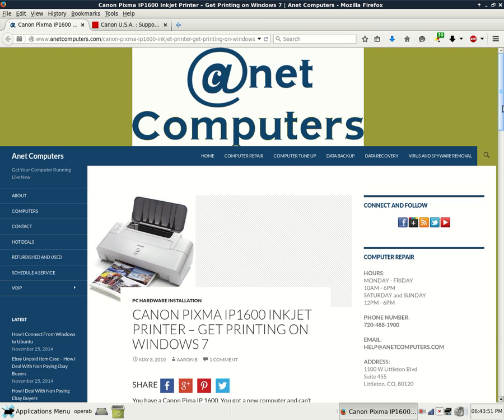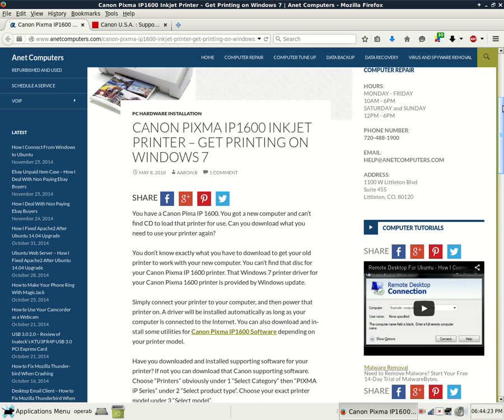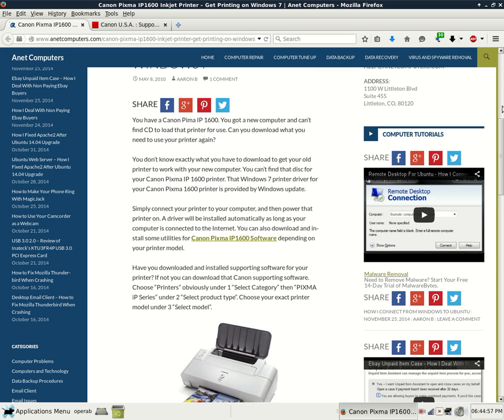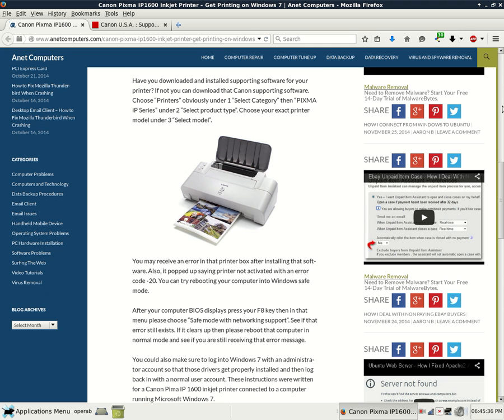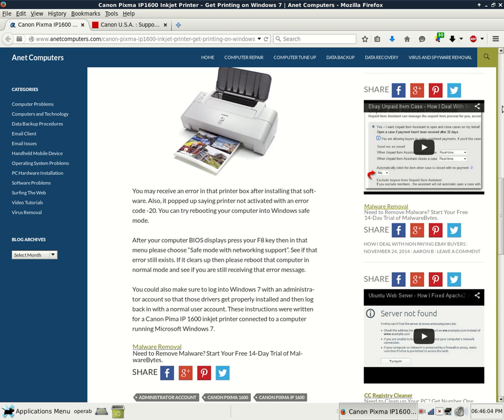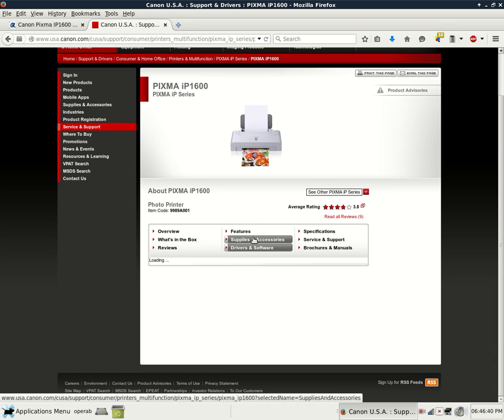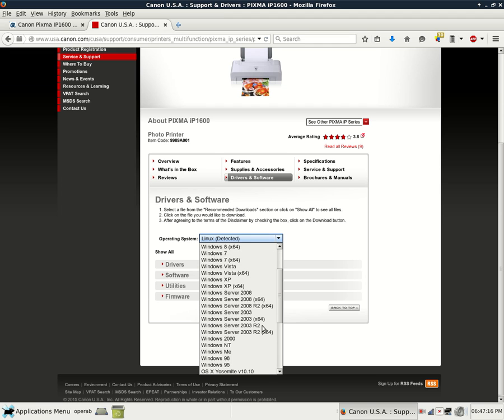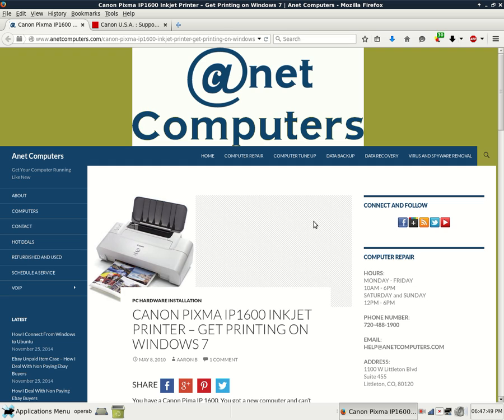Canon Pixma IP1600 Inkjet Printer - Get Printing on Windows 7